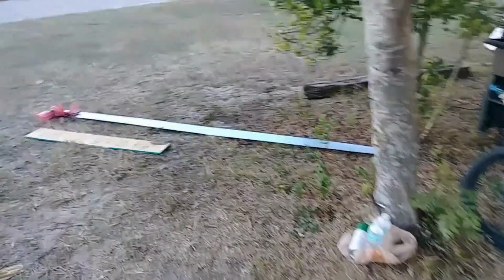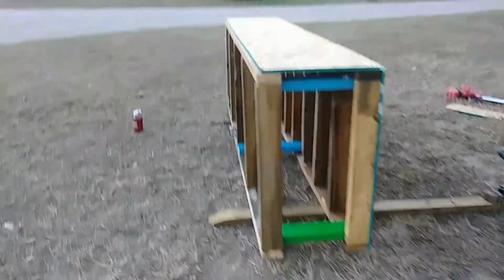How To Build A BMX Grind Box 2018 Edition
Brand new 2018 BMX Grind Box made from free 2 by 4's. Only had to buy screws and plywood. Really sturdy fun box to do almost anything on.

Great for starters looking to learn new grind tricks. Its an easy build and alot of fun!